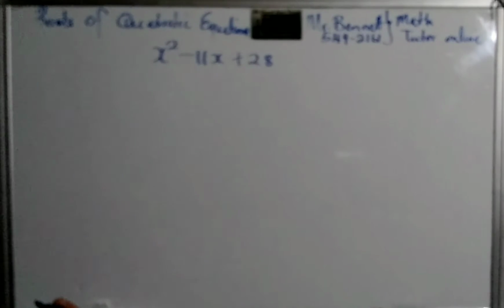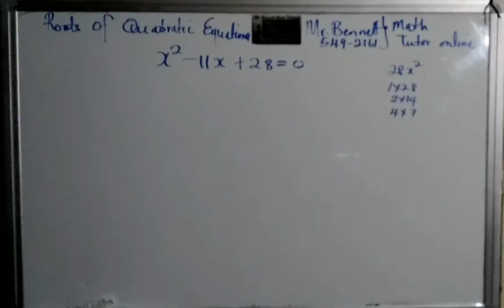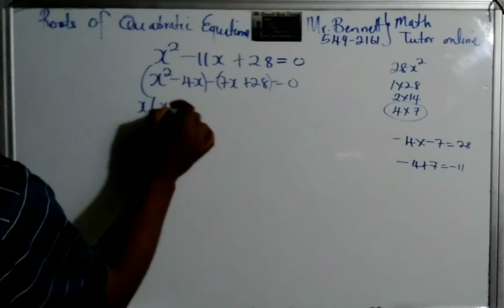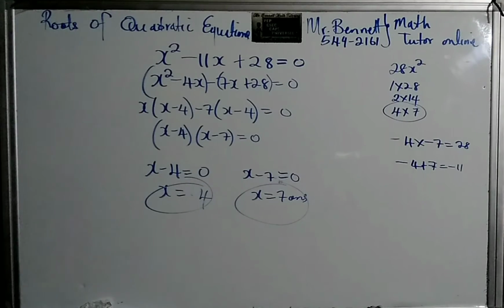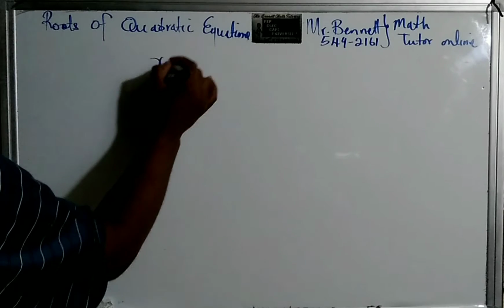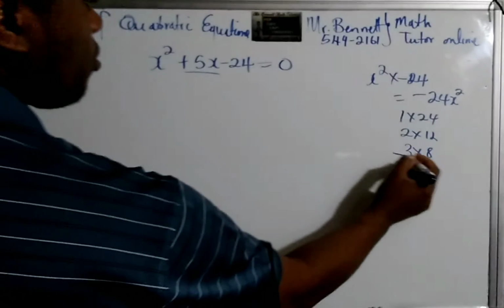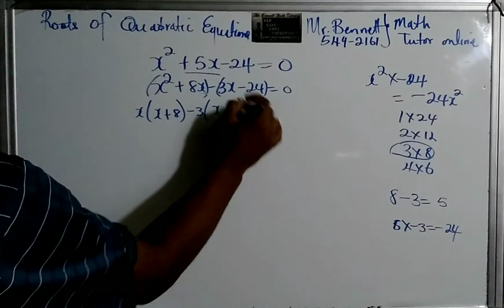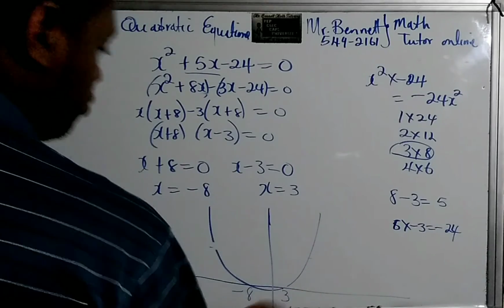Finding Root of Quadratic graph CSEC ADD maths